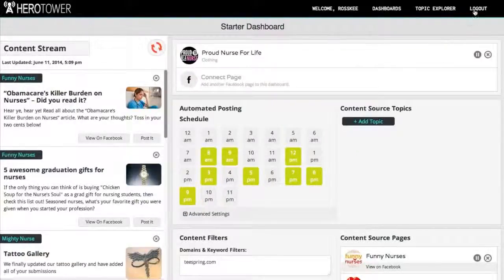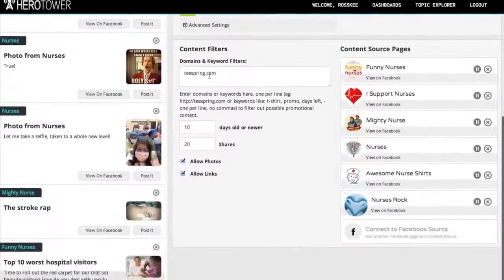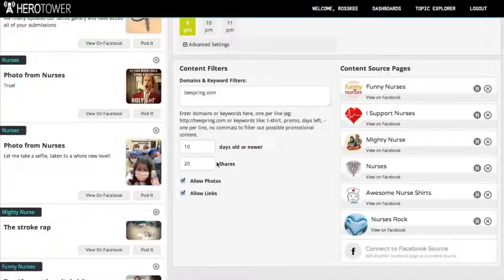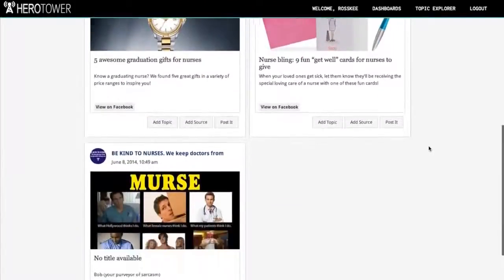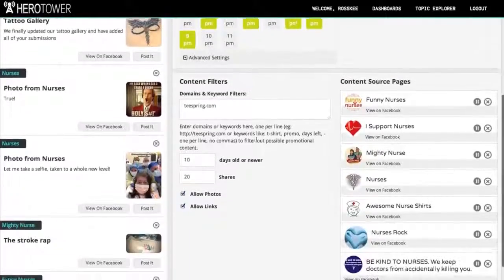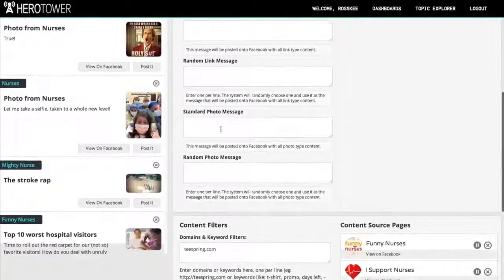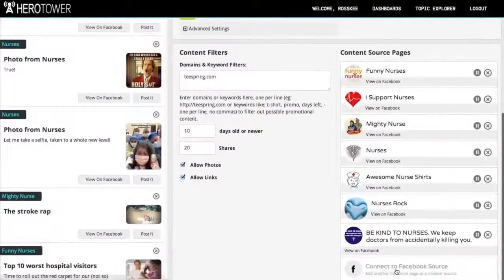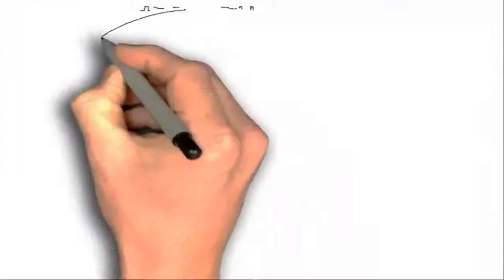Hero Tower Demo